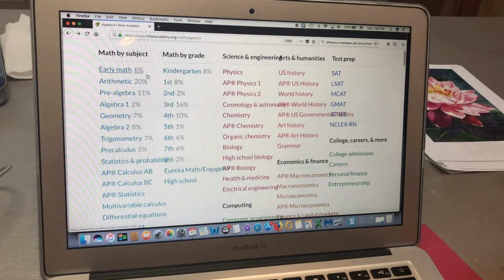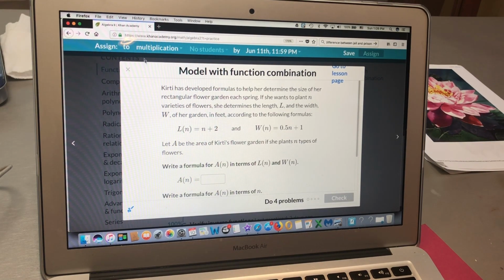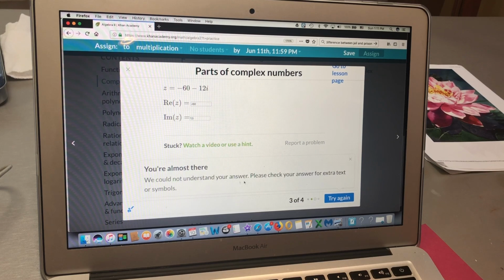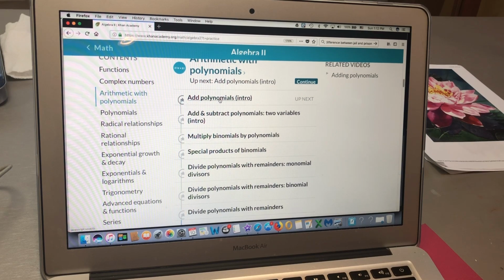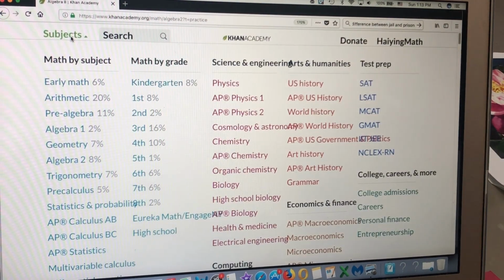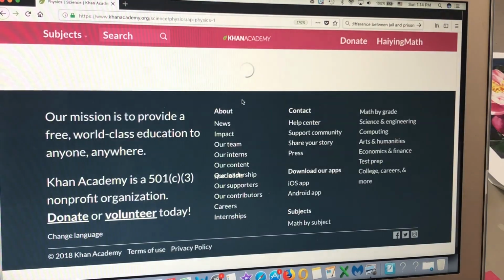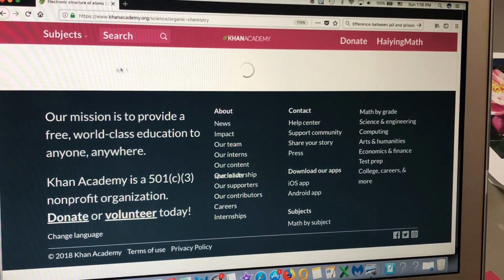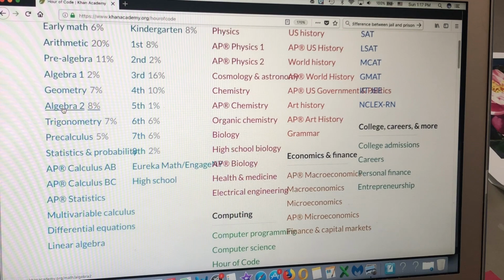Summer learning - a shoutout to Khan academy asmr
math teacher teaching class plan lesson plan yanghaiying art online learning mathematic k school cooking veggies
vegetable pork
ASMR out fit of the day fashion winter